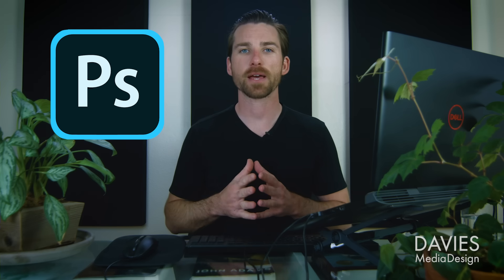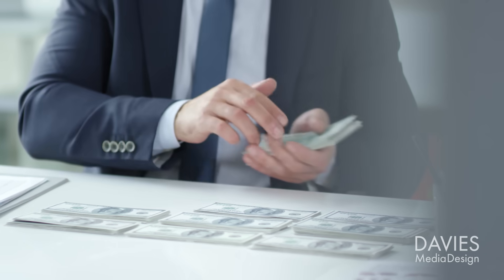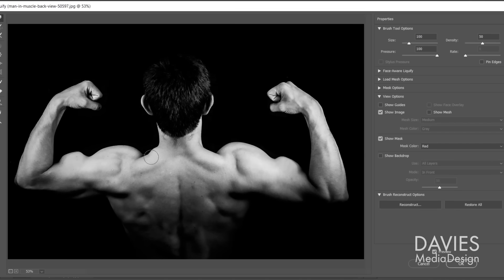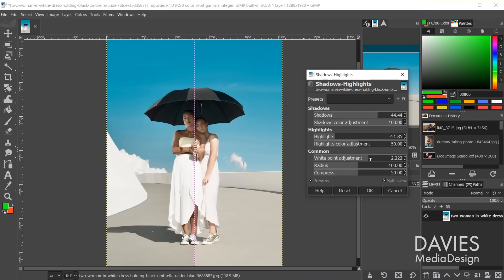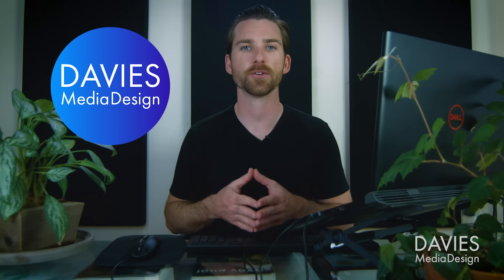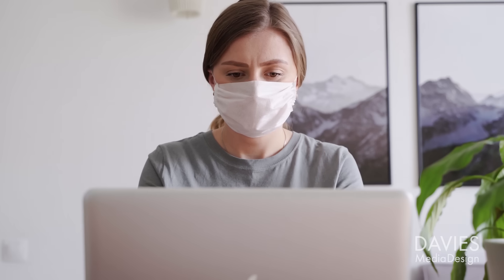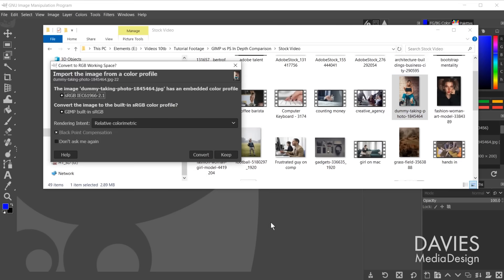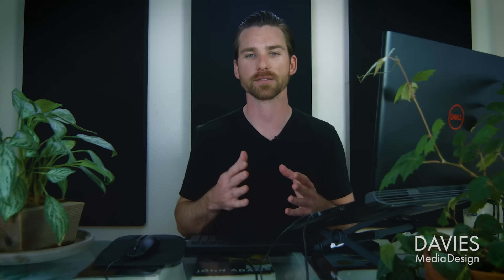Photoshop vs GIMP: A Complete Comparison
It's time for an in-depth comparison of Photoshop and GIMP! In this video, I go over my strengths and weaknesses for the two best photo editing and photo manipulation programs on the planet. I talk about which software is best for professional photographers, as well as which is better for beginner photo editors or photo retouchers. I cover the best or most popular tools, including selection tools, and the photo editing tools found in each.

GIMP and Photoshop are both raster-based image manipulation programs. I use GIMP 2.10.18 and Photoshop CC 2020 for this tutorial.

Video Intro - 0:00
Photoshop Intro - 1:32
GIMP Intro - 2:24
Photoshop Strengths - 3:17
GIMP Strengths - 6:50
Photoshop Weaknesses - 10:51
GIMP Weaknesses - 12:23
Which Program Should You Use? - 14:08